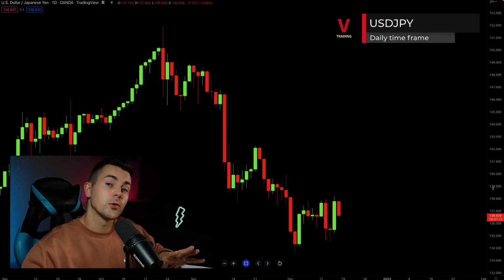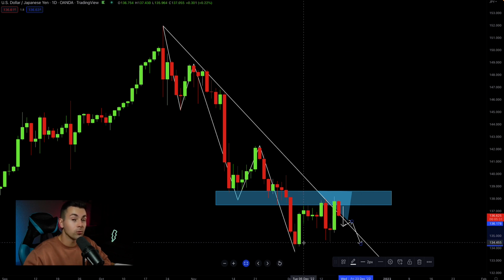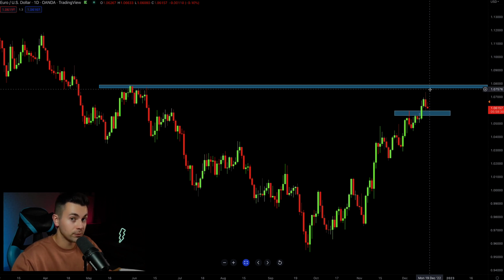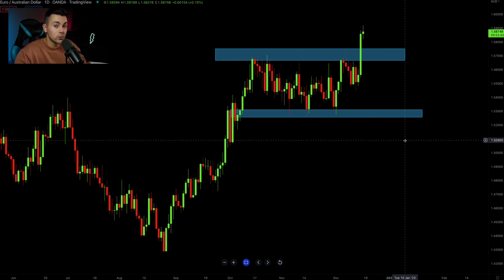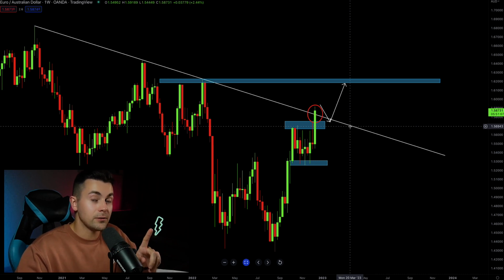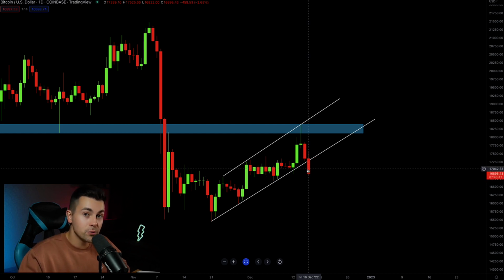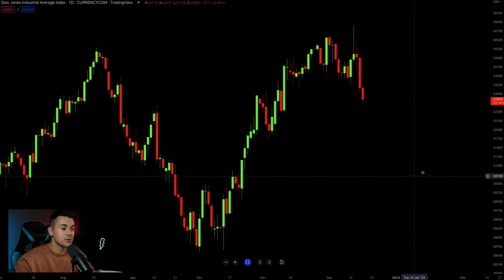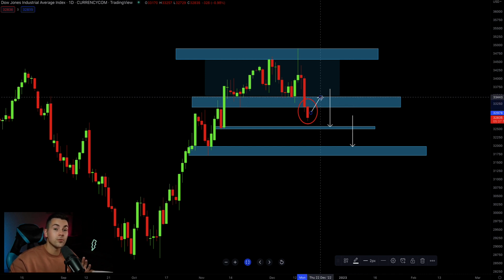Market Analysis. EURUSD, BITCOIN, USDJPY, Dow Jones, EURAUD (trading setups & forecasts)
00:00 - Introduction
00:18 - USDJPY Analysis
02:51 - EURUSD Analysis
05:19 - EURAUD Analysis
07:27 - Bitcoin Analysis
10:10 - US30 Analysis
12:42 - Ending

BIO